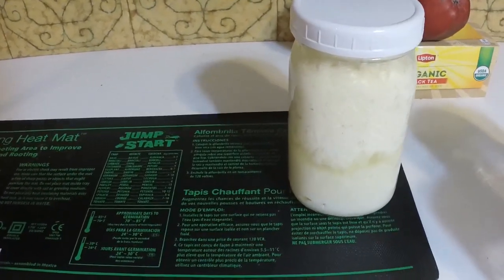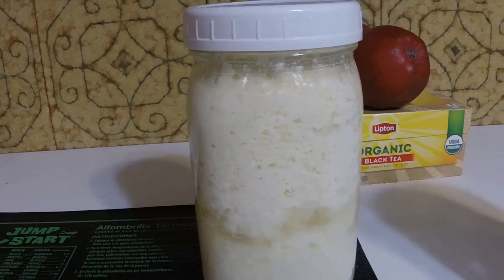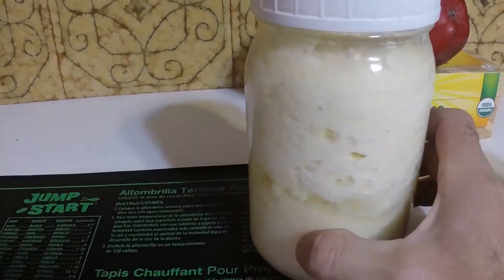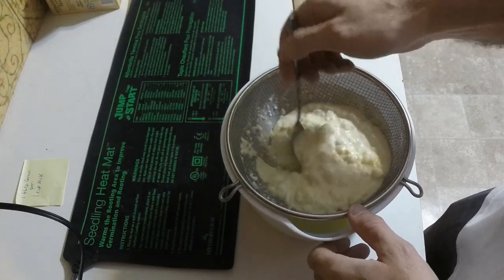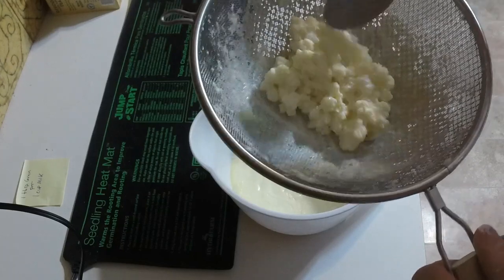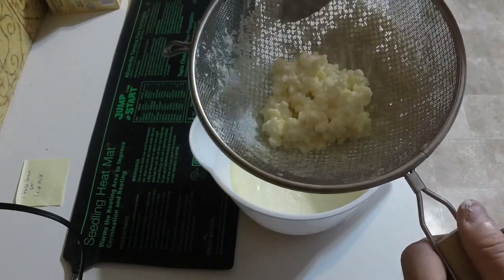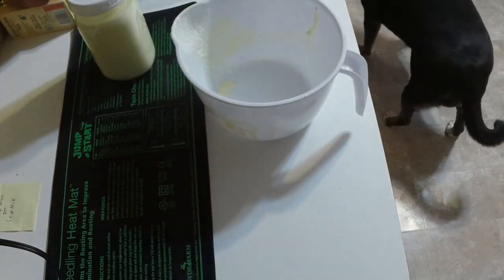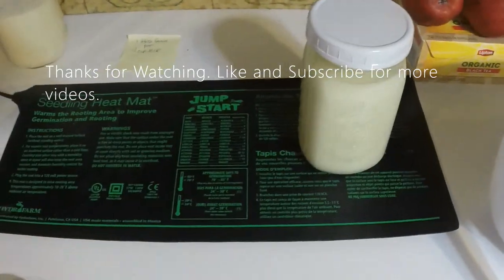Beginners guide on how to brew Milk Kefir- The Natural Human Diet